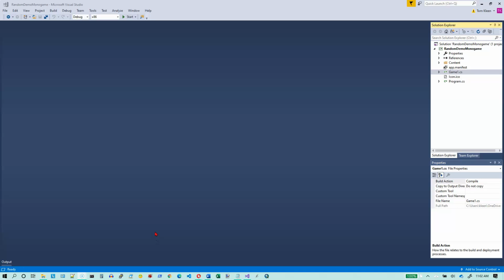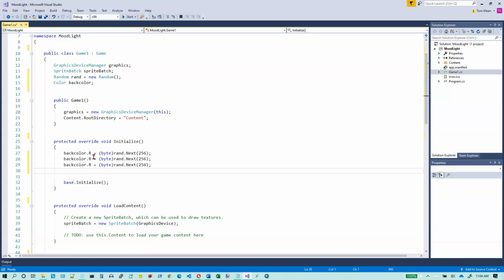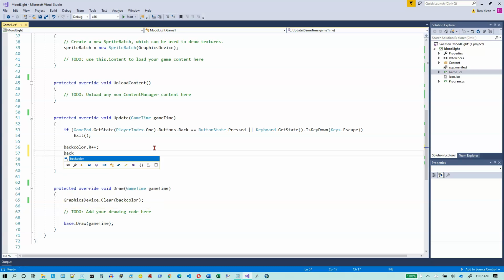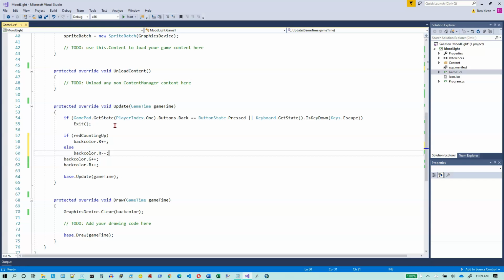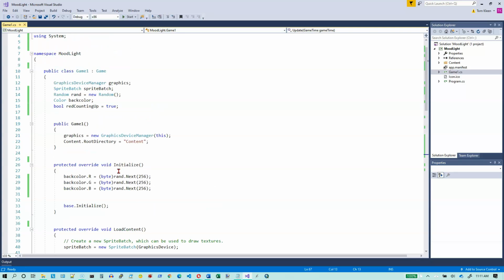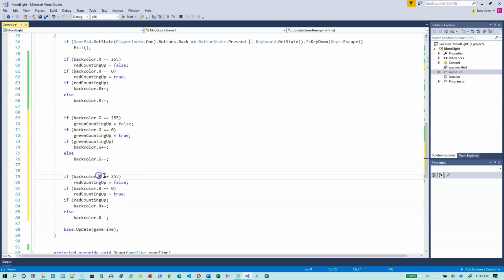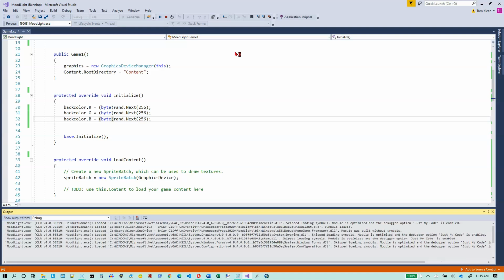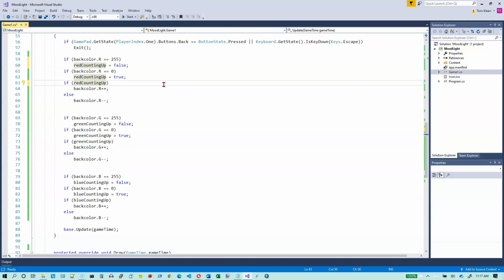C#/Monogame: the "if" statement